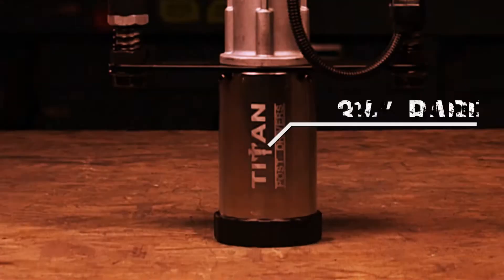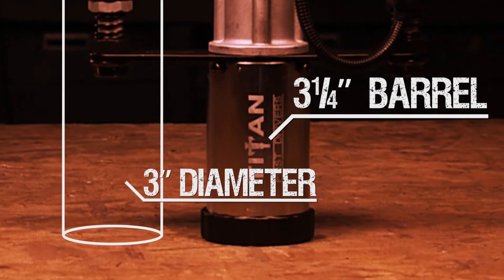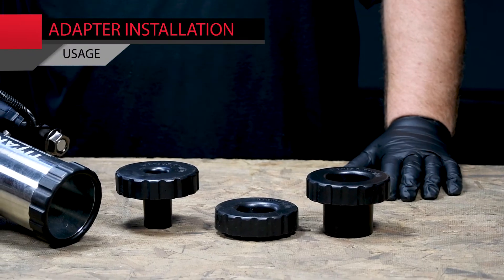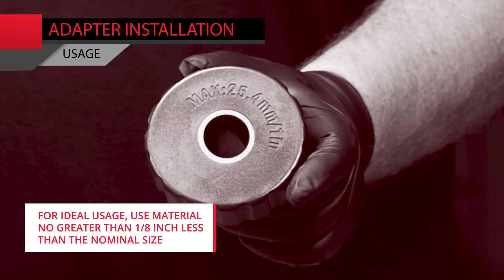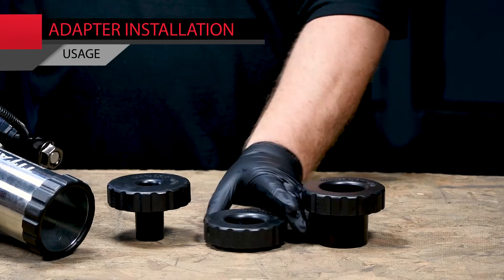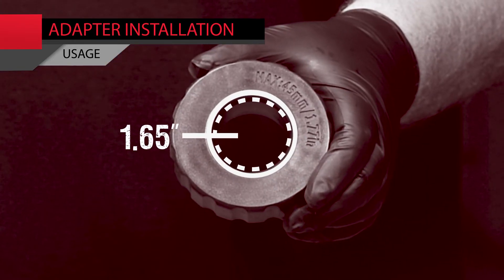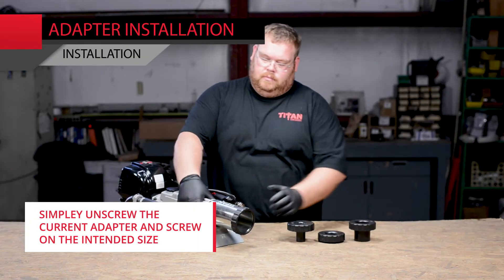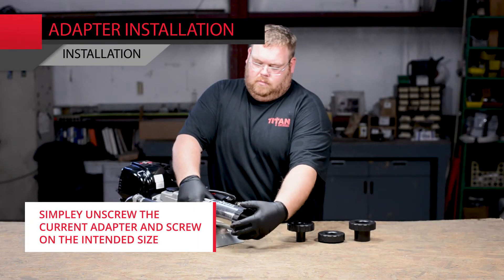INSTRUCTIONAL - PGD2875 Adapter Usage & Installation